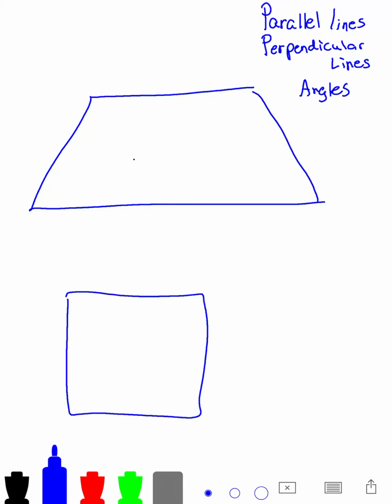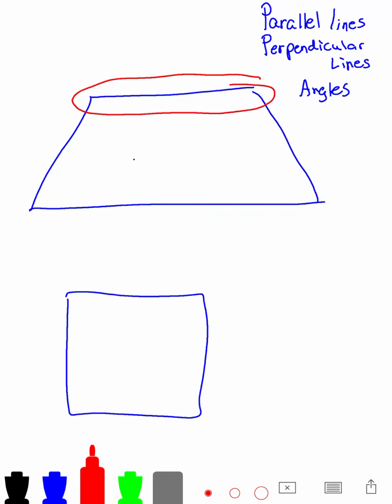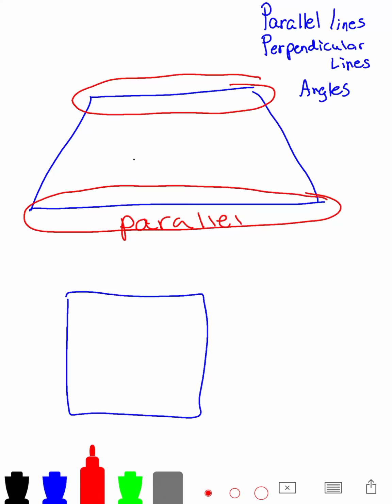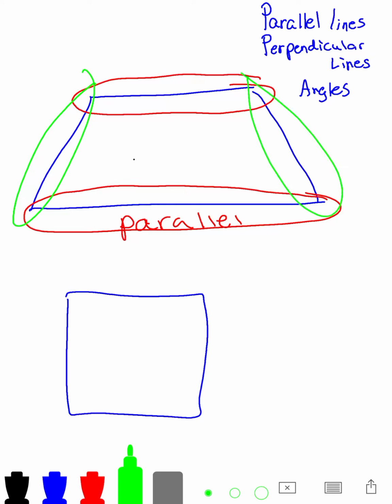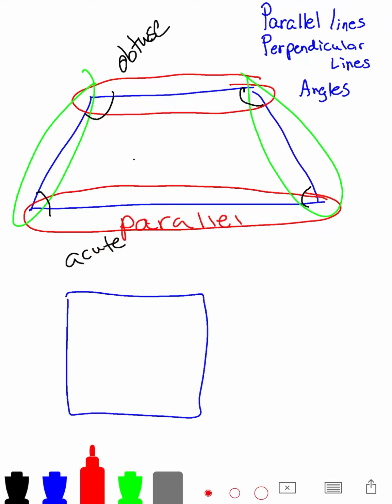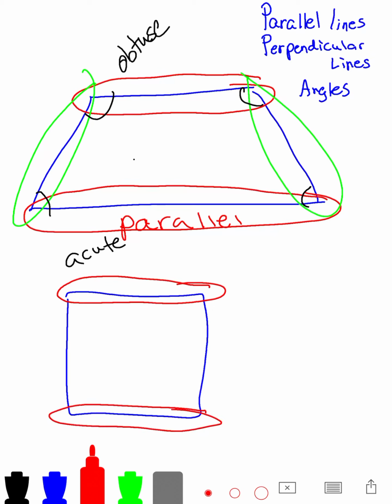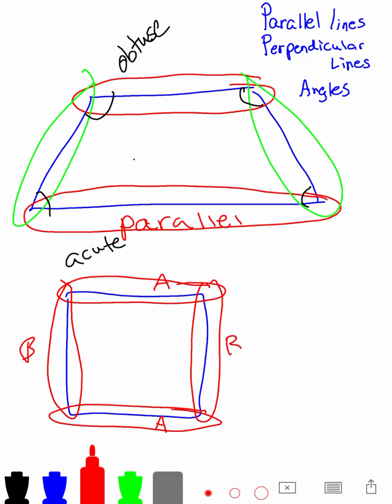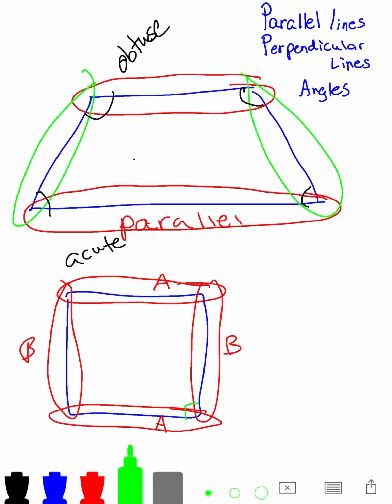G7 PP4 Example